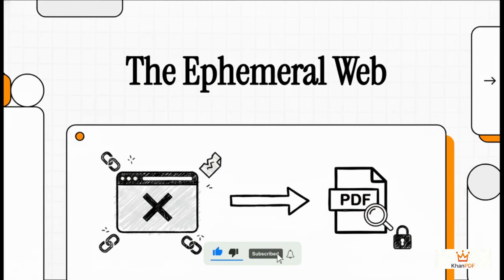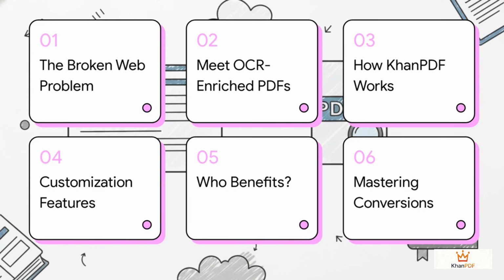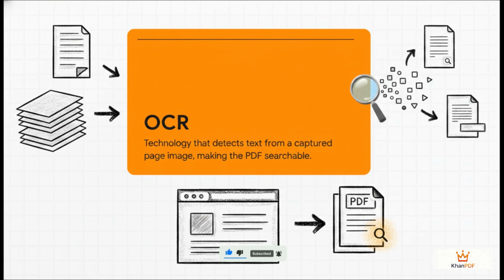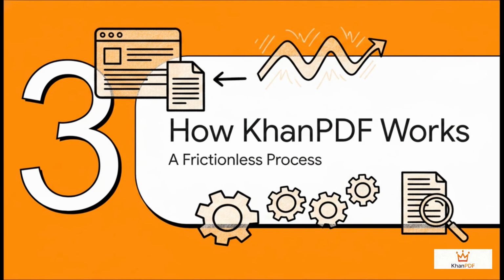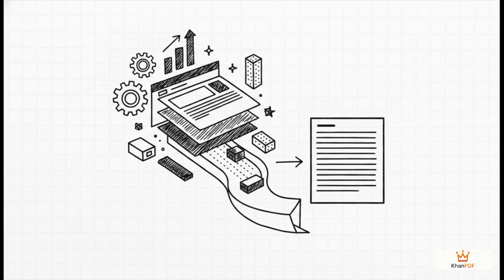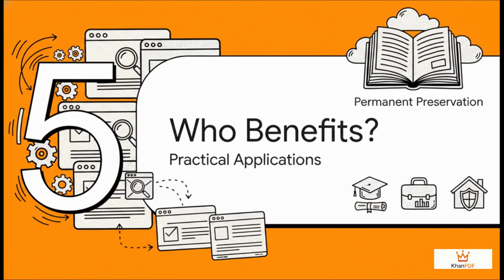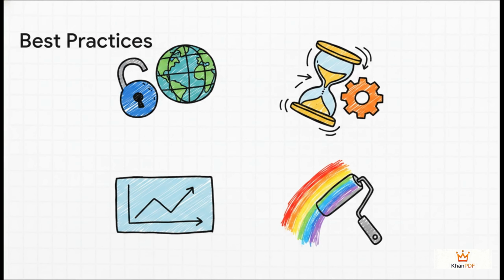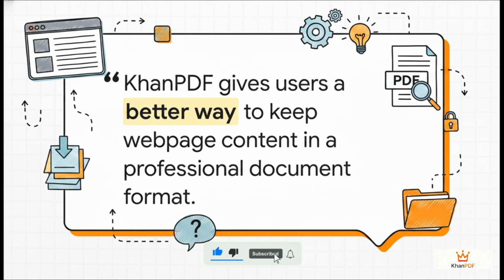What Is URL to OCR-Enriched PDF Screenshot? | KhanPDF Tutorial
Learn what a URL to OCR-enriched PDF screenshot means and how KhanPDF helps you turn public webpages into searchable, downloadable PDF files.

In this tutorial, we explain how a webpage URL can be captured as a PDF screenshot and enriched with OCR so the text becomes easier to search, read, store, and share.

This is useful for students, researchers, developers, businesses, marketing teams, and anyone who wants to save webpages as clean PDF files.

What you’ll learn:

* What URL to OCR-enriched PDF screenshot means
* How webpage-to-PDF conversion works
* Why OCR makes saved PDFs more useful
* When to use searchable PDF screenshots
* How KhanPDF helps with webpage archiving and document productivity